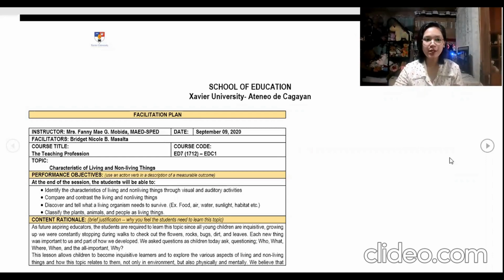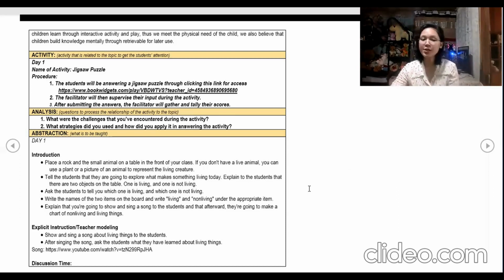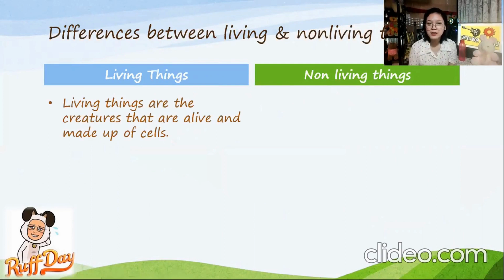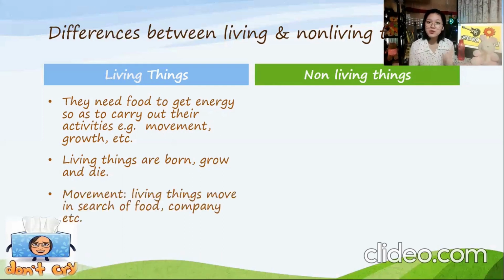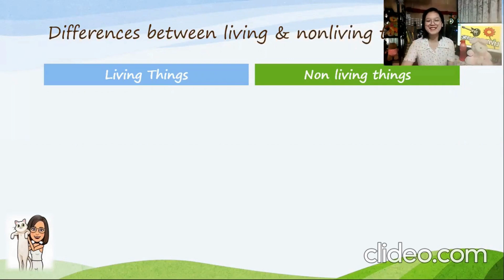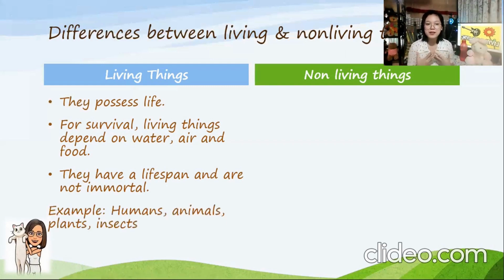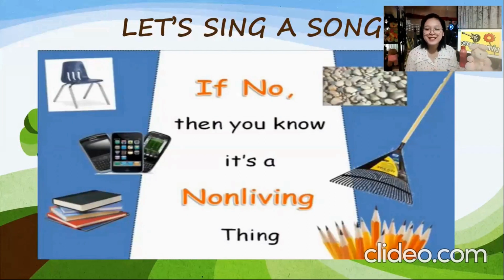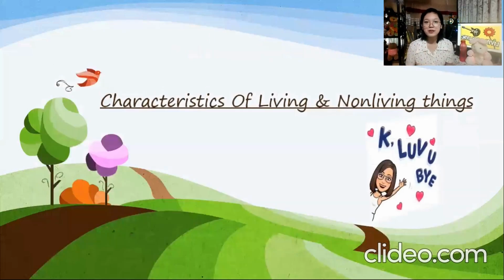ONLINE TEACHING DEMO: GRADE 4 | Teacher B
Subject: Science
Lesson: Characteristics of Living and Non-Living Things
Demo by: Bridget Nicole B. Masalta